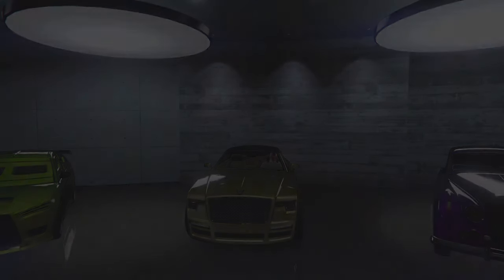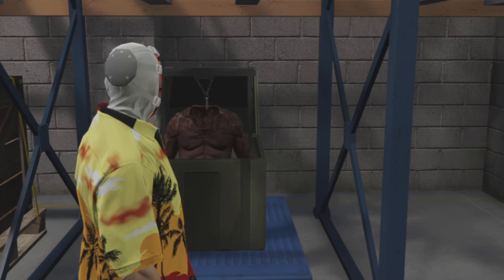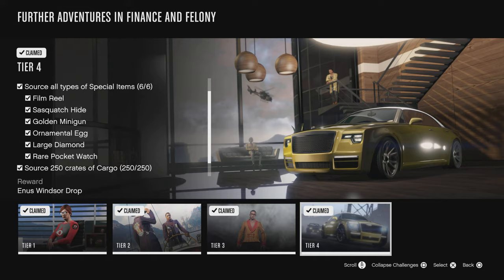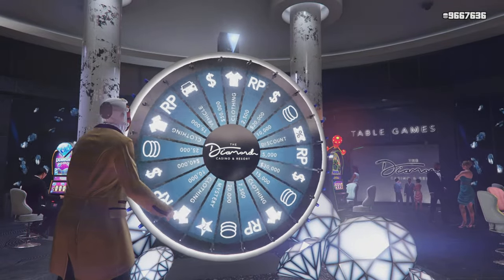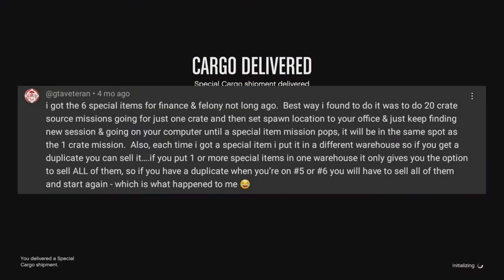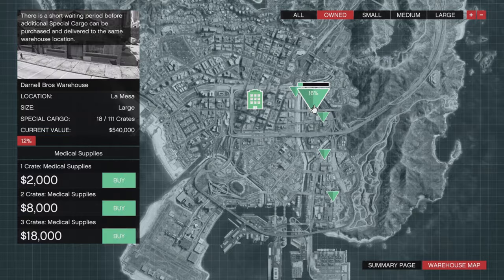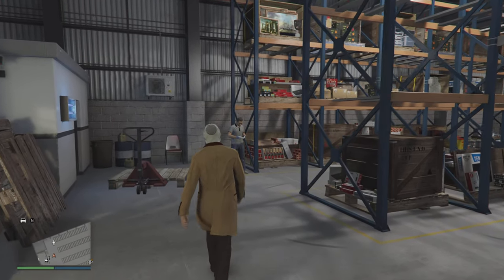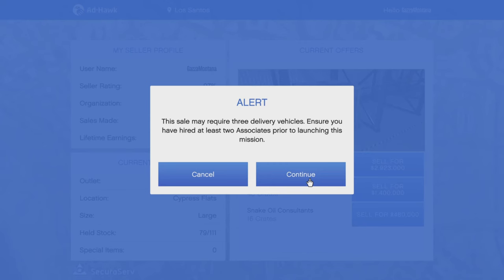GTA Online: Best Way To Get Rare Crates For Cargo Warehouse Tier 4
The best way to sauce all 6 special rare crates for your cargo warehouse this guide is to help people trying to complete the tier 4 challenge of the career progress of finance and felony on ps5 and xbox series consoles we also go over the 50 million challenge on tier 4 as well as warn and explain about ghost raids and more..